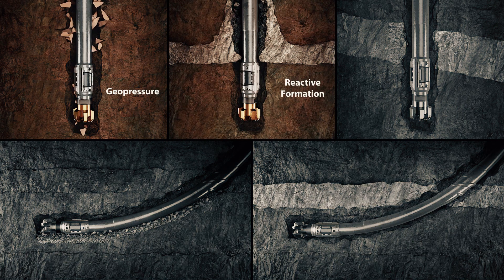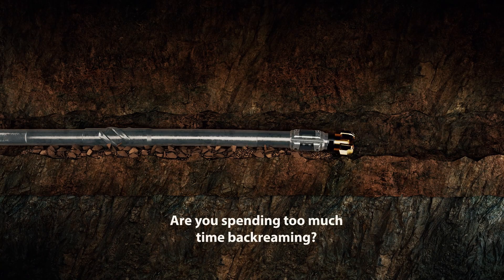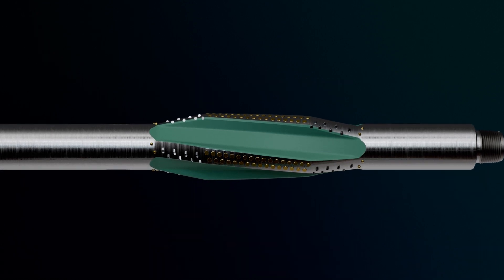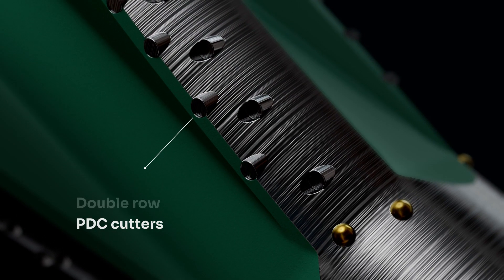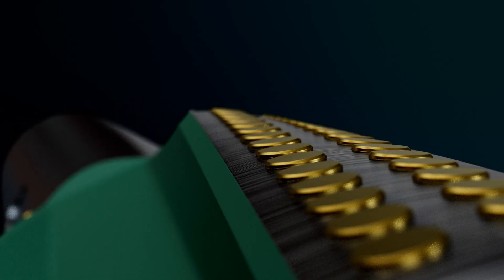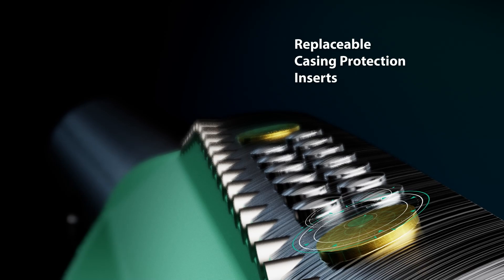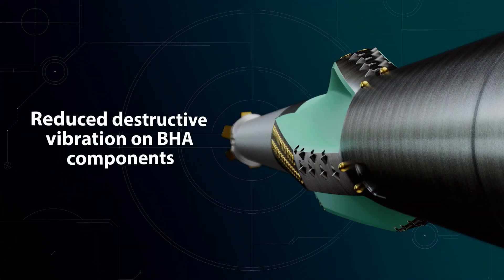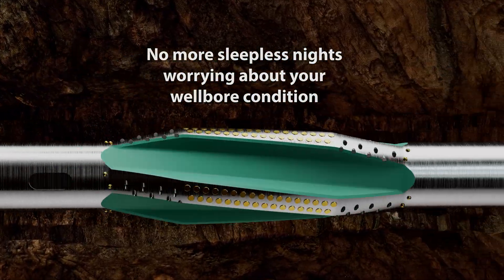UltraReam - Odfjell Technology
UltraReam is developed using the latest PDC technology to overcome today’s drilling challenges. Enhance your drilling efficiency and minimize NPT by delivering a smooth, unobstructed wellbore without needing expensive, dedicated wiper trips.

No more sleepless nights worrying about your wellbore condition.